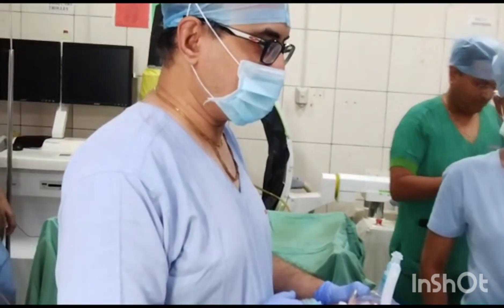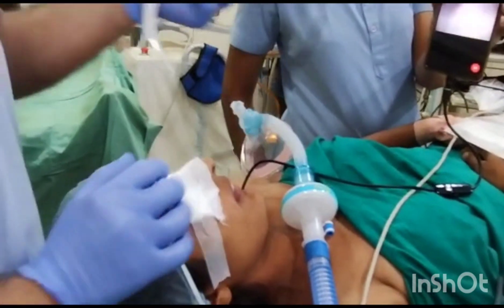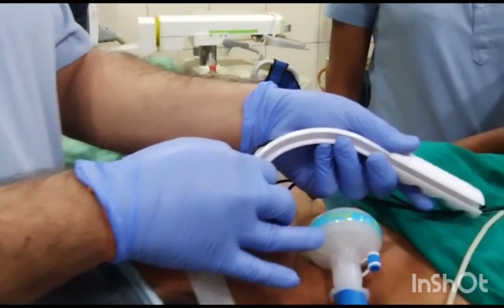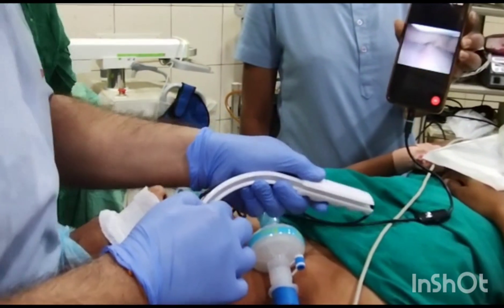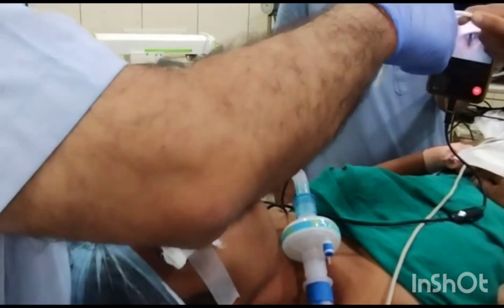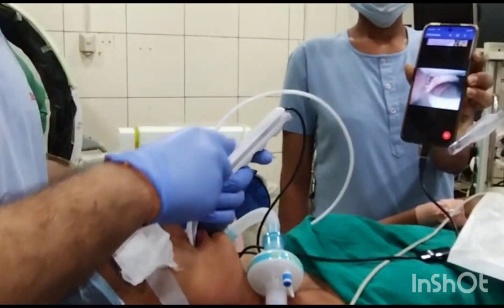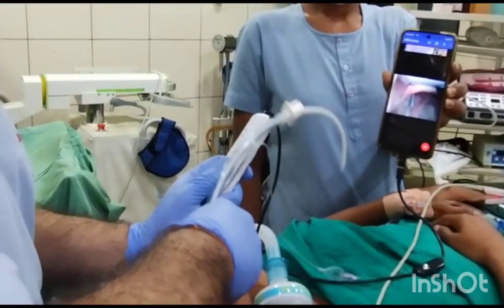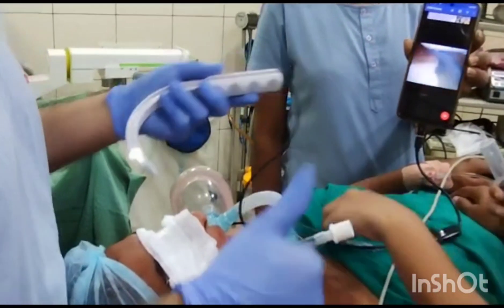(voiceover) simple method of Endotracheal intubation without neck extension using Tascope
this video shows a relatively easy airway patient being intubated with Tascope,

see there is almost no neck extension required for intubation, patient's neck is in neutral position the Tascope is introduced via making little space between the jaws and teeth, midline approach, walking over tongue and going toward base of epiglottis, little lift up and larynx is visualised, Bougie is introduced in larynx and Endotracheal tube is then railroaded over bougie.